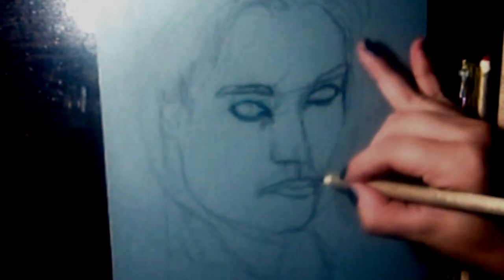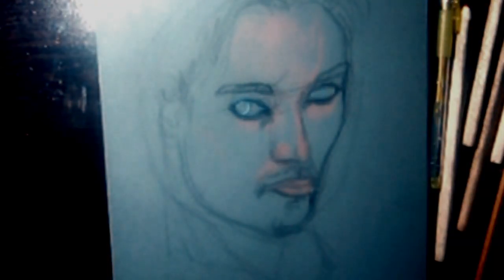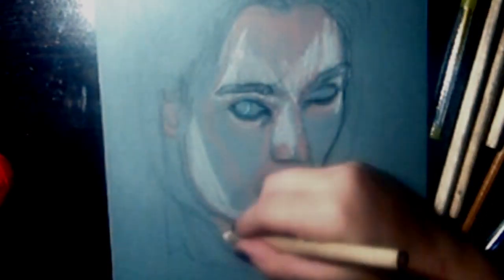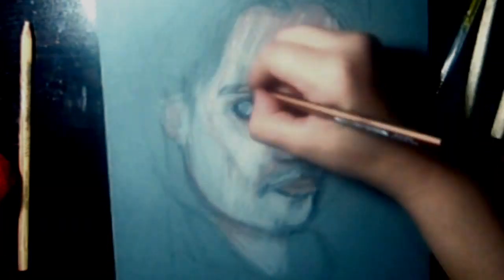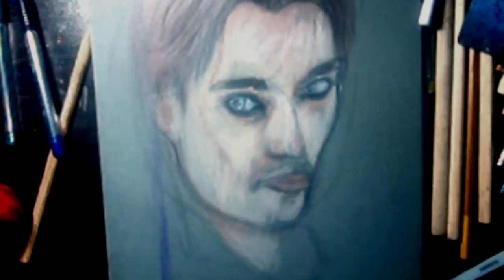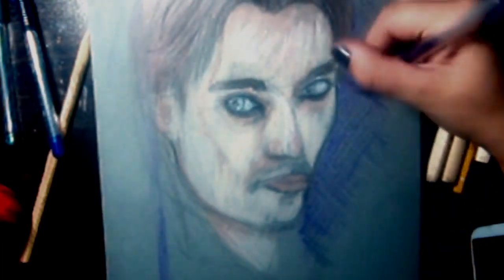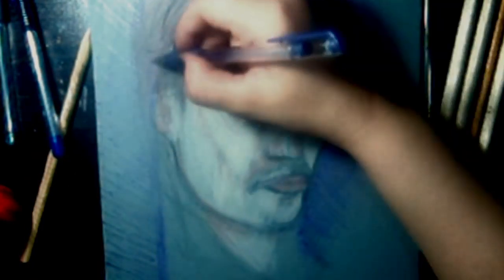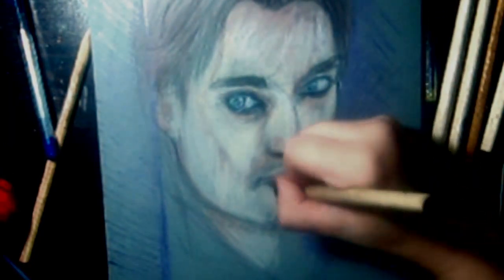Just a man- colorpencil drawing Vol.3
Hello fellow art lovers! Hope you are doing great and you are ready for another sketching time- lapse video!

I decided to focus more on drawing faces, so using a photo of Jay Ryan as a reference , here it is my newest sketch ^^ Another more original painting is on its way ;)

Without any farther babbling, hope you enjoy watching this video!

I really appreciate any kind of feedback, as it helps me to notice my mistakes, improve and of course produce better quality videos :)
Thanks a lot for watching! See you very soon!